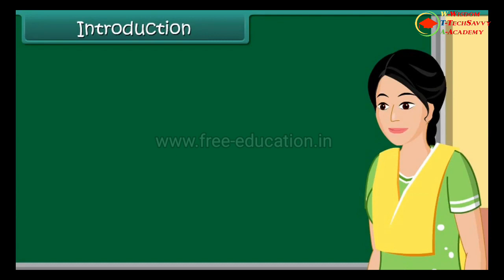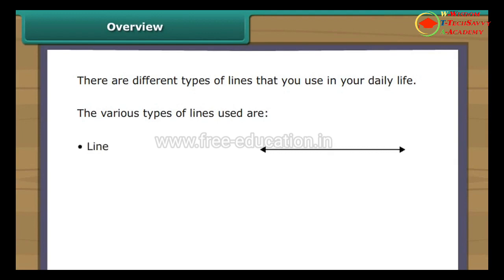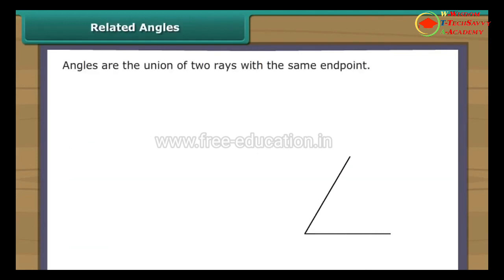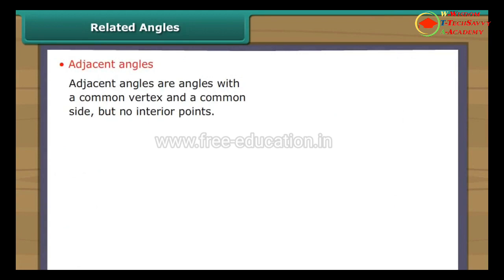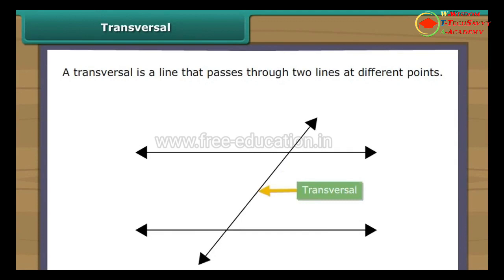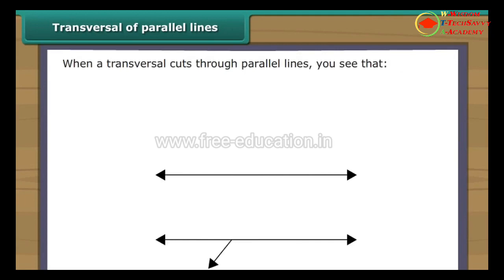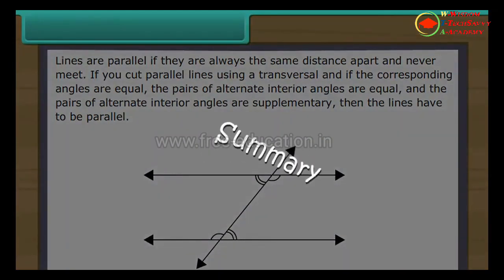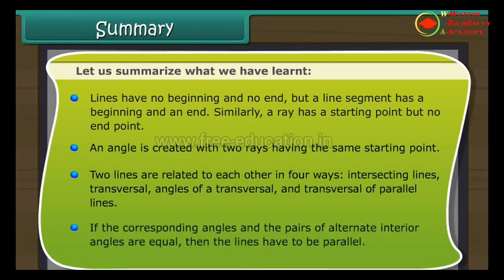Chapter 5: Lines and Angles Class 7 Maths